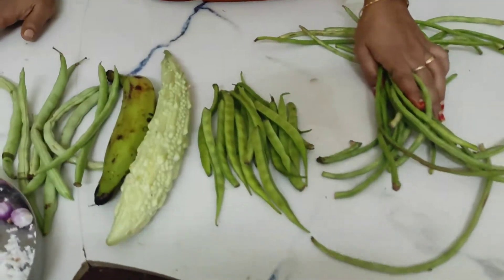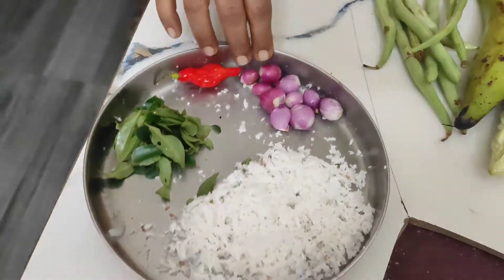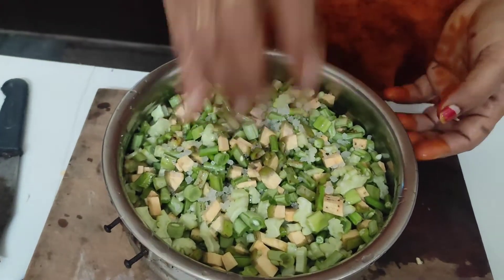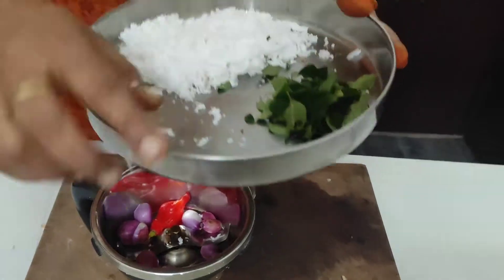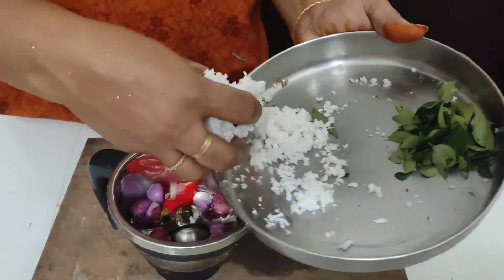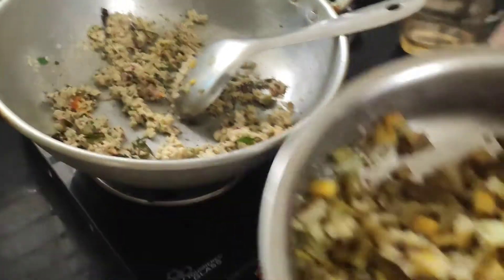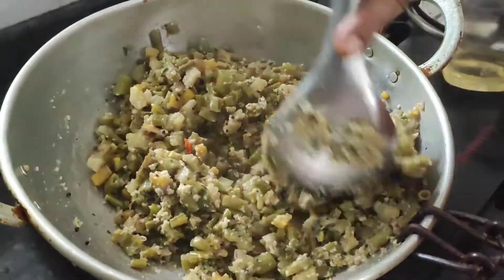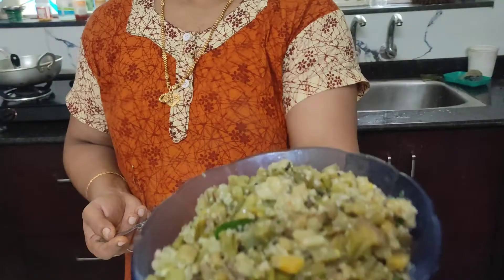എല്ലാ പച്ചക്കറികളും കൂടി ഒരു തോരൻ|onam sadhya special recipe|vijiyammayude ruchikalavara|thoran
എല്ലാ പച്ചക്കറികളും കൂടി ഒരു തോരൻ|onam sadhya special recipe|vijiyammayude ruchikalavara|thoran in sadhya

#it's a variety of thoran made with almost all the vegetables available##